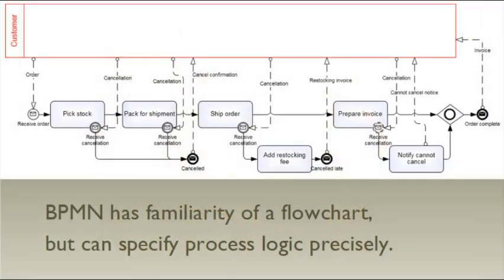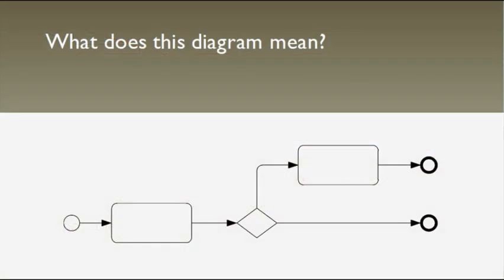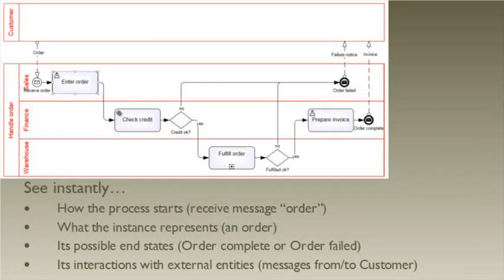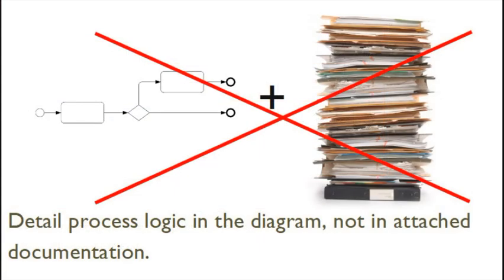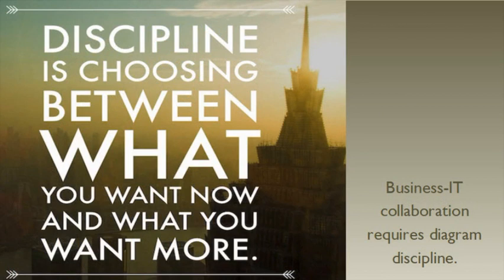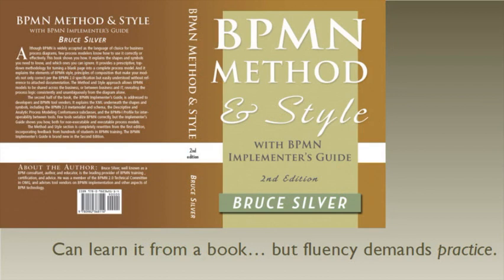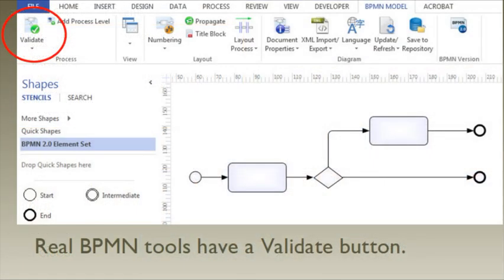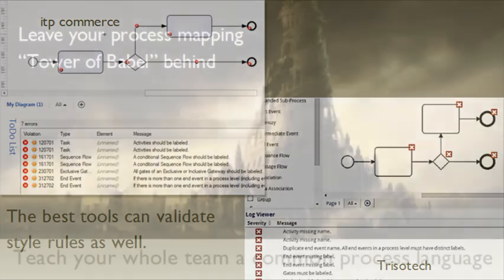What Is BPMN Method and Style?